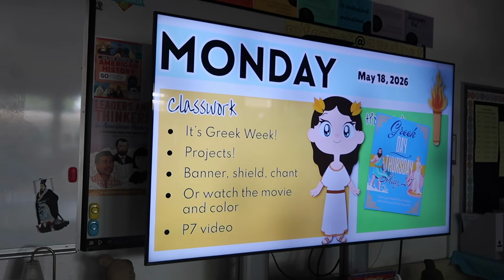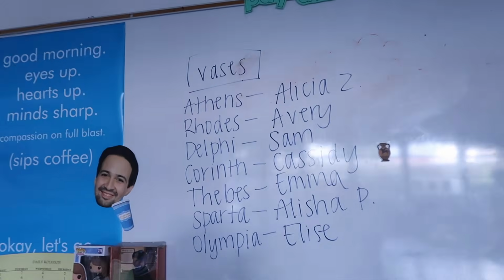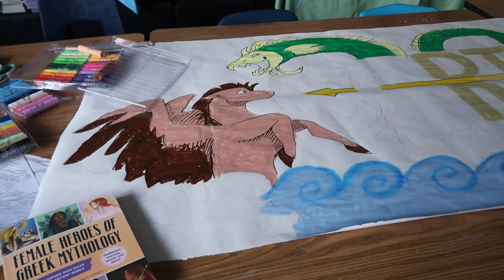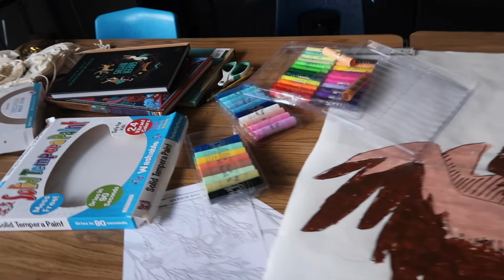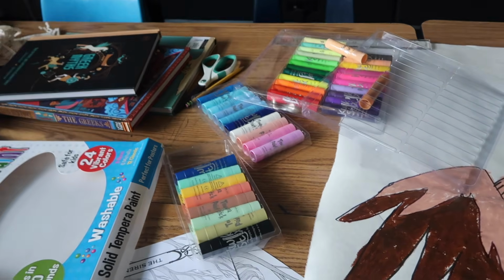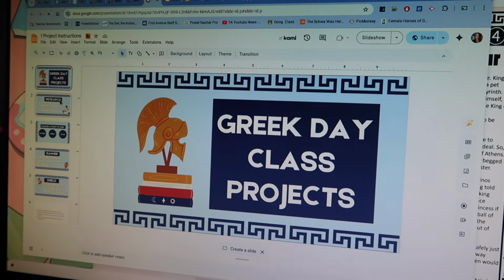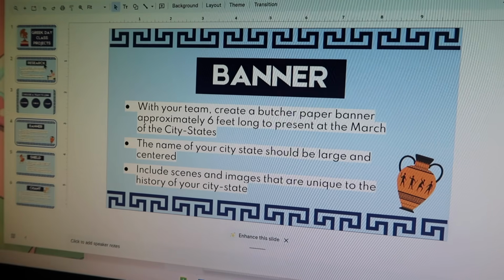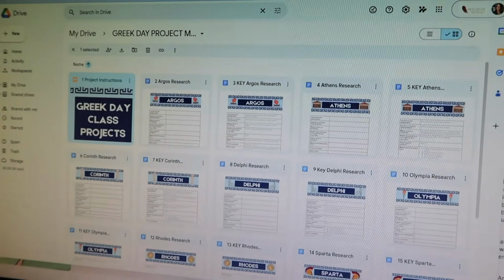GREEK DAY | BATTLE OF THE CITY STATES!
Female Heroes of Greek Mythology